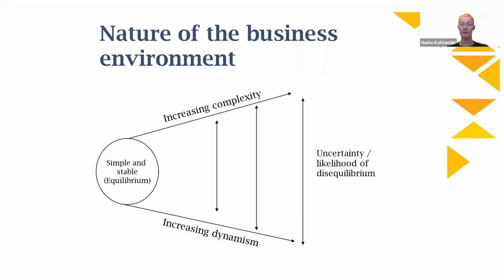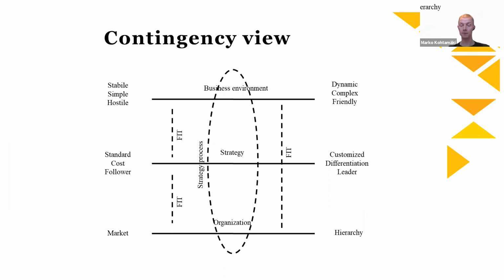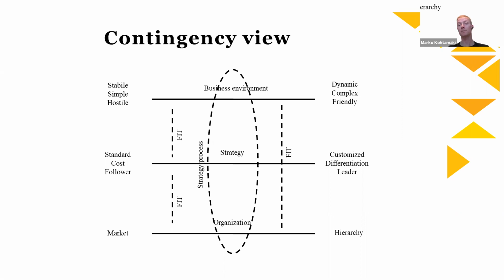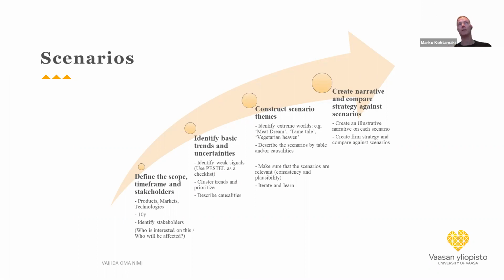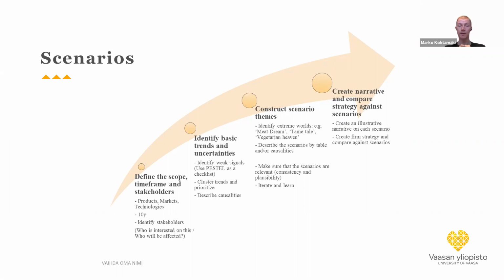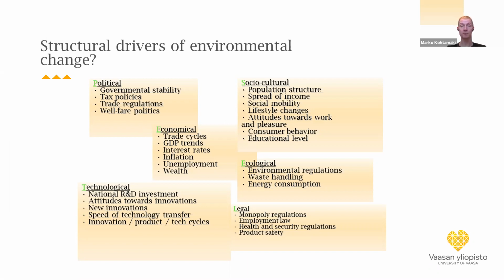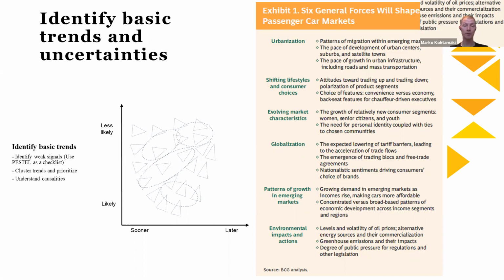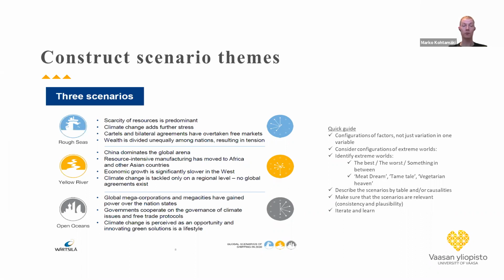Prof Kohtamäki on Business environment